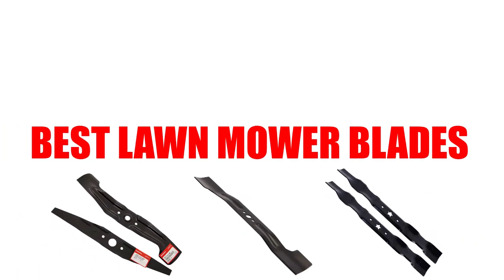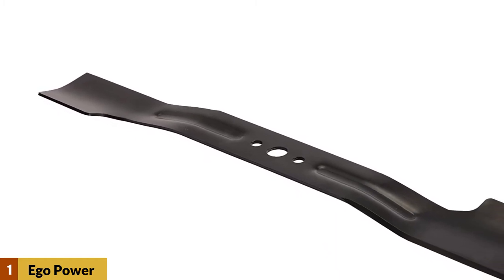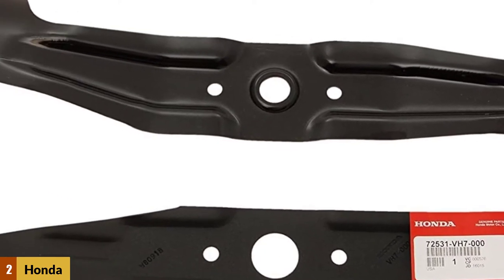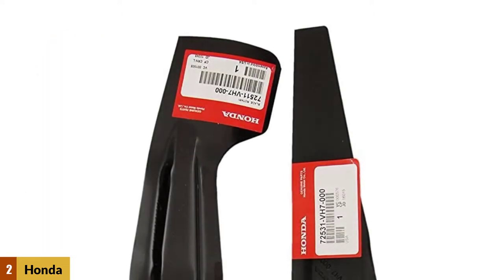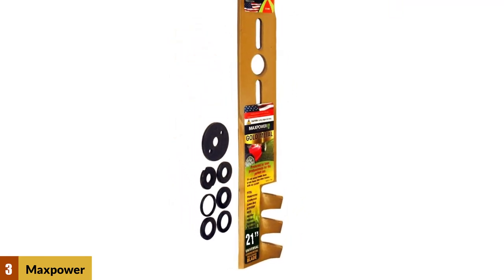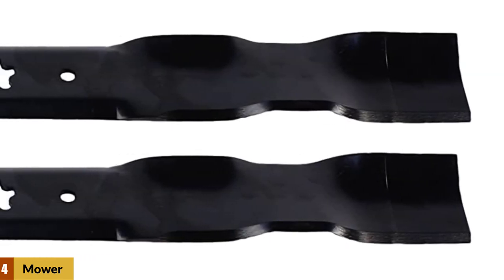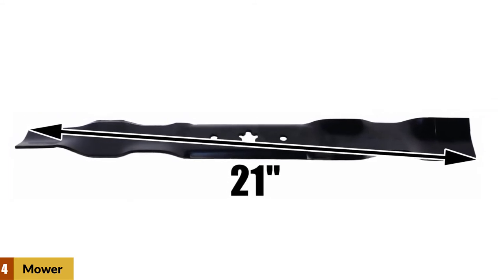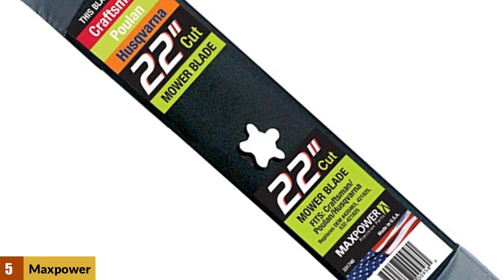Best lawn mower blades Reviews 2024 - Top 5 Picks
Best lawn mower blades 2024
See Update Price & Products Reviews of Top 5 lawn mower blades :

►Amazon Links◄
Are you searching for the best lawn mower blades?

If so, you are in the right place to get essential information on the Best lawn mower blades.

In This Lawnmower blades Review Video, We Will shows you 5 top-rated Lawnmower blades to buy in 2024.  We made this list based on our personal opinion based on their price, quality, durability, brand reputation, User Feedback and other related issues.

Jump To the Section:
00:00 Introduction.
00:15  EGO Power plus AB2101 Lawn Mower Reviews.
01:04  Honda Lawn Mower Blade Set Reviews.
02:05  Maxpower 331981B Lawn Mower Blade Reviews.
 02:53  Mower Blades AYP340BP Mulching Blade  Reviews.
04:38  Maxpower 331740B Mower Blade Reviews.